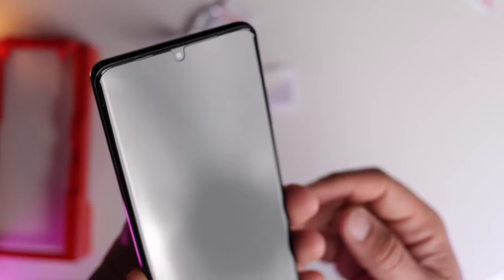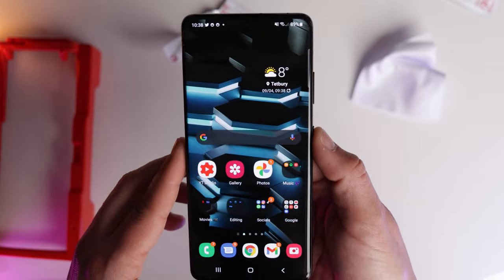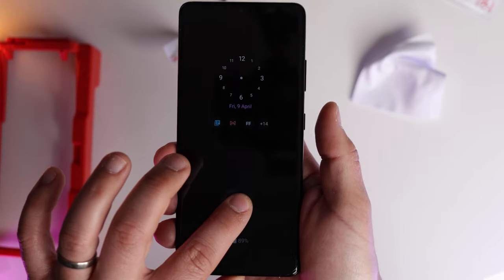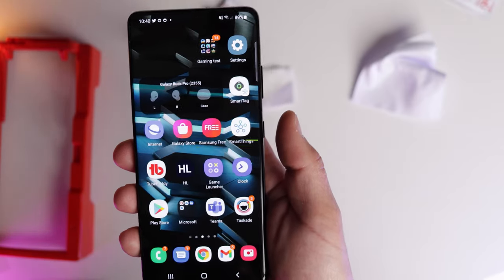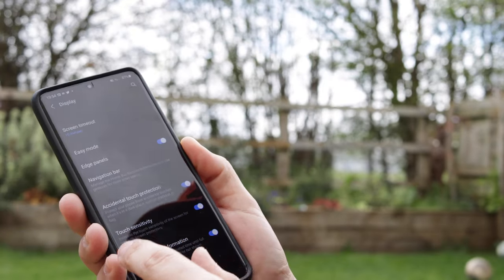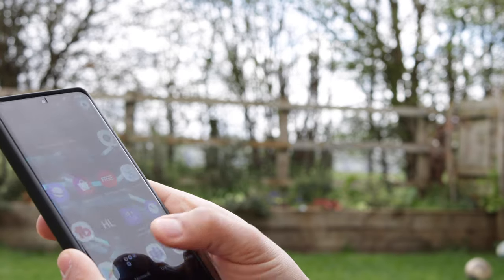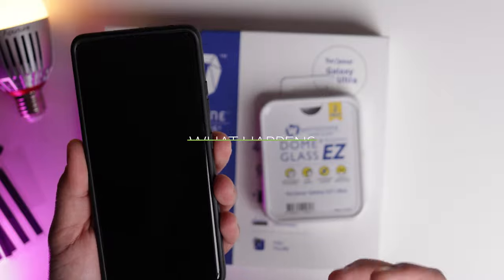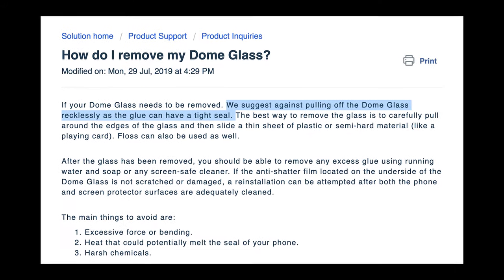How to install Whitestone Dome Glass | Does it Break Fingerprint sensor?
Today's video cover how to install the Whitestone Dome Glass 4Full Solution from Whitestone.
I had several questions going into this such as:
🔎 Will it impact my fingerprint sensor on the S21 Ultra?
📱Does the Whitestone Dome Glass leave marks after removing it?
📷 And does the Whitestone Dome Glass EZ camera protector work on my Samsung S21 Ultra in Phantom Brown?

I think I answered all of these in the video, hope you enjoy it!

⚡️ The Mous case I mentioned for the S21 Ultra

0:00 Whitestone Dome Glass for S21 Ultra
1:33 Step 1 - Clean the phone and apply masking tape
2:16 Step 2 - Fit your device into the "e-jig"
3:10 Step 3 - Apply Adhesive
5:28 Step 4 - UV Curing process
8:11 Does Whitestone Dome Glass break the fingerprint sensor?
11:25 How to remove the Whitestone Dome glass protector
12:40 Is Whitestone Dome Glass the best screen protector for the S21 Ultra?

🎯 How do I manage my channel and content strategy?

⚡️ And here is the gear that helps me create these videos!

🔪 My everyday carry knife

My camera
🎥 Canon 90D (body)
📸 Canon 90D (Body and lenses)

My lenses
📷 24mm for vlog fun
📷 50mm for that lovely bokeh background
📷 10-22mm for wide angles and vlogging

My sound
🎤 The legendary SHURE SM7B
🎤 Rode shotgun microphone
🎙 BOYA lav mics
🎤 Rode Go Wireless
Pulse Boom mic stand

My lights:
💡 Godox UL 150
💡 Newer LED lights
💡 Aputure MC - Small but mighty 😃 RGB led light
💡 Aputure B7C